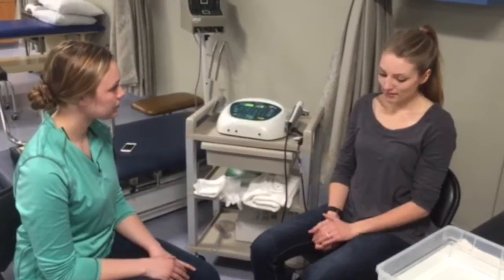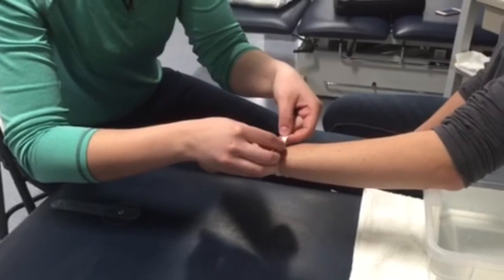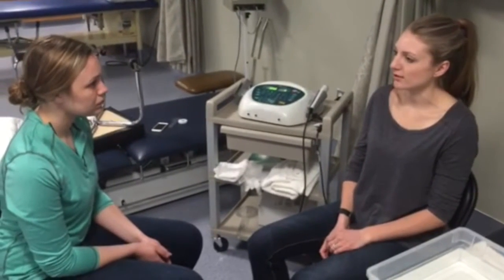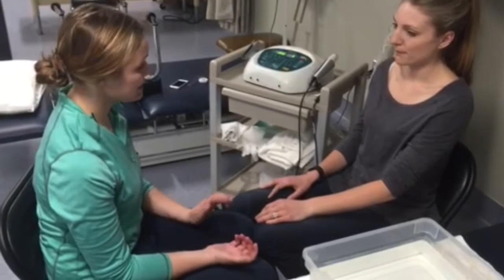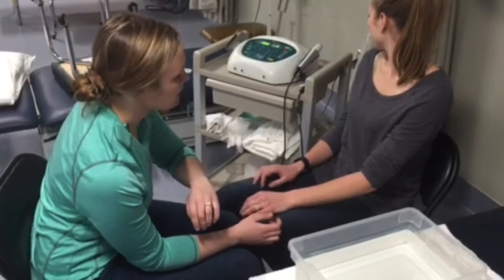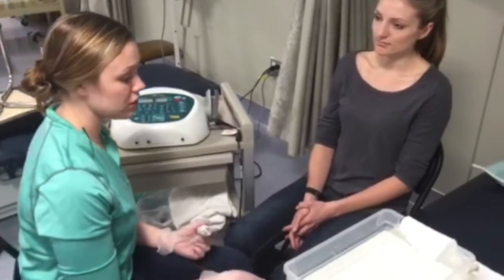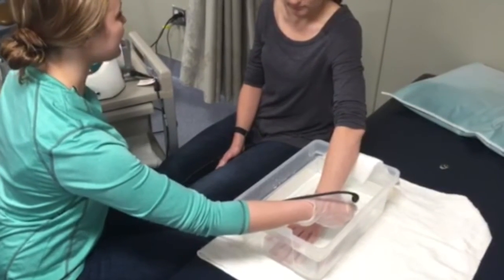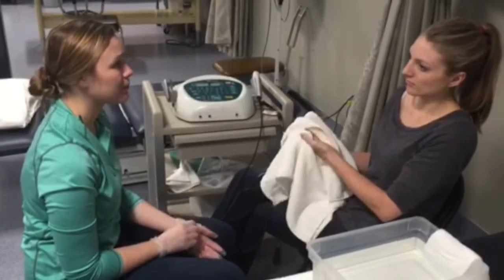Immersion Ultrasound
This video teaches SPTAs how to perform an immersion ultrasound skill check.